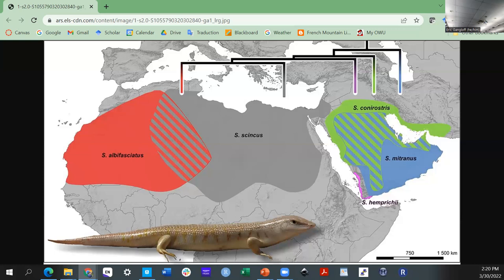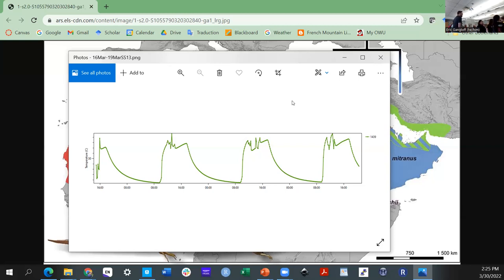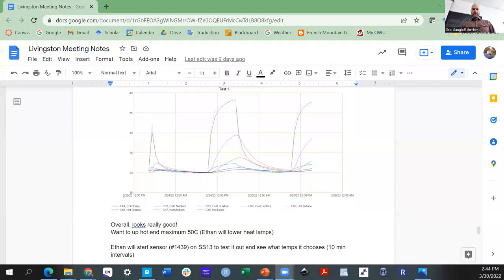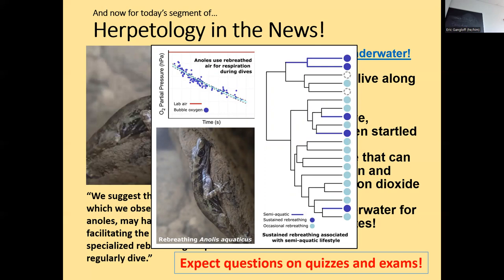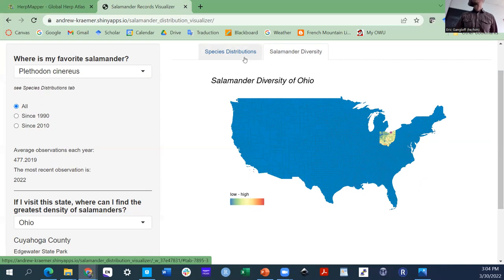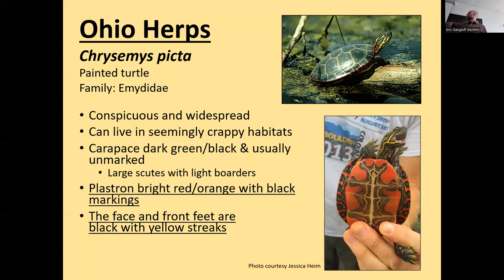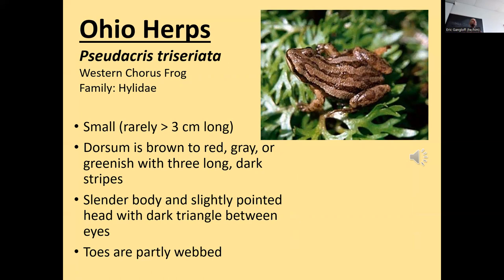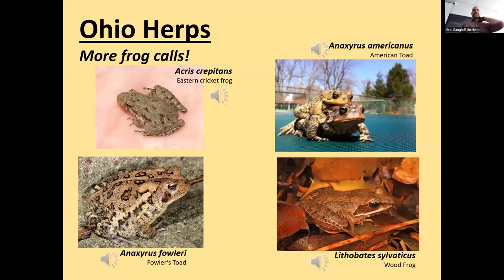Herpetology Lecture 30 Mar. 2022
Video of our lecture 30 Mar. 2022, including Ethan's demonstration of the sandfish skinks and a lecture on local herpetofauna.

Here are links referenced in the lecture:
Herp Mapper: